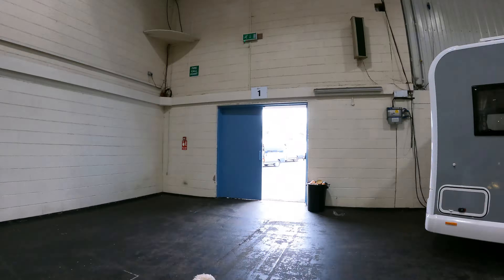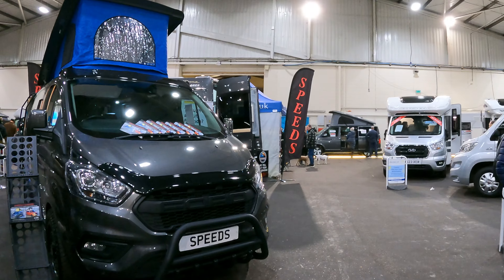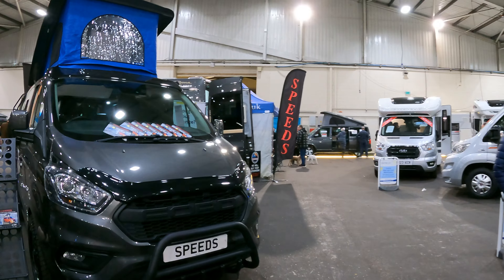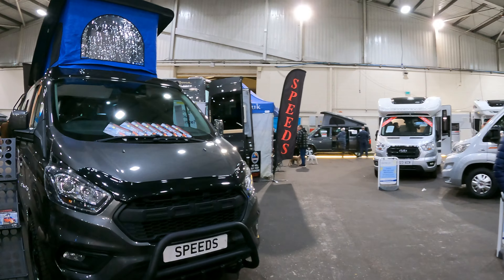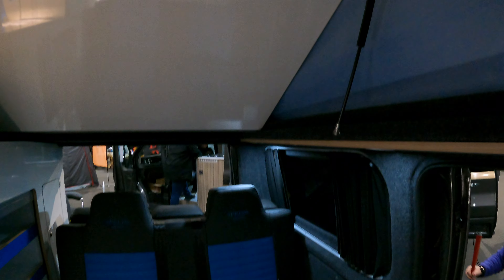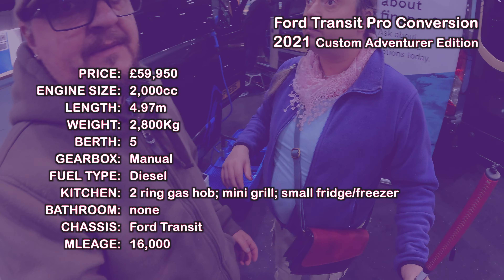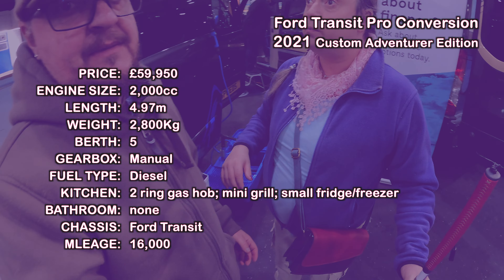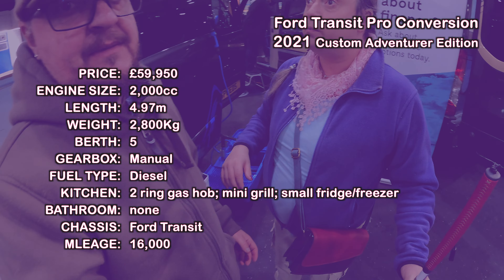Camper Van & Motorhome Show 2024 Part 2-The big, the small & the motorhome that thinks it’s a van!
Here it is, part 2 of our visit to the Camper Van and Motorhome Show at Westpoint in Exeter during the last weekend of January 2024. In this episode we take a closer look at the following recreational vehicles on display:

2021 Ford Transit Custom Limited Speeds Adventurer Edition Camper.
2024 Pilote X-Edition V600G
2020 Benimar Primero
2023 Hobby Optima On Tour T70F
2023 Weinsberg X-Cursion 500 LT.

With a mixture of new and used, this show clearly demonstrated the vast difference between the models available in both camper van and motorhome styles. From the smallest day vans through to large and spacious motorhomes with island beds, there really was something for every type of buyer.

We have also listed each vehicle with links to the dealers website on our website, follow this link to see it:

Have you got one of these camper vans or motorhomes or perhaps considering purchasing one? Why not let us know your thoughts about them in the comments section and help others decide if it is right for them?

Check out the Bonjour Motorhome website for more information about this video and other motorhome related topics at:

Malish, Zoe, Keeva the Pickle and of course, Melvyn the Motorhome!

Please note:
We did not receive any financial reward, discount on pitch fees, products or services or any other incentive in return for producing this video.

Tudor Caravan Park description below:

It's one of those places, we liked it so much the first time we just had to return! Technically, Tudor Caravan Park situated in the Cotswolds was our very first time away in Melvyn the Motorhome all the way back in September 2022.

Back then we didn't even have our own hose pipe let alone any real idea of what taking a holiday in a motorhome entailed yet we not only survived but we are much more experienced and with this wealth of knowledge (Ok, a slightly better idea of what we are supposed to be doing anyway!), we arrived at Slimbridge in early December 2023 for a couple of nights.

If you haven't been to this location, it's a great stop off point being a short drive from the M5 motorway and with the Tudor Arms public house situated on the entrance to the campsite serving excellent food throughout the day, this campsite is well worth exploring.

We originally thought about trying the bird sanctuary, Slimbridge next door until we discovered a light issue with taking The Pickle and opted for a walk along the canal instead.

Malish captured some great footage including a stunning sun rise after the previous night's storm and we also touch upon the fact that this was the maiden voyage for Melvyn the Motorhome with his new HPC Automated Self Levelling System. What a difference that makes!

So, please watch the video and let us know if you have been to Tudor Caravan Park and what you thought about it. Did we miss out big time by not going into the bird sanctuary? Have you been there and if so, what's it like?

For more information about Tudor Caravan Park or any other campsite reviews we have done, please visit our review section on the Bonjour Motorhome website using this link: